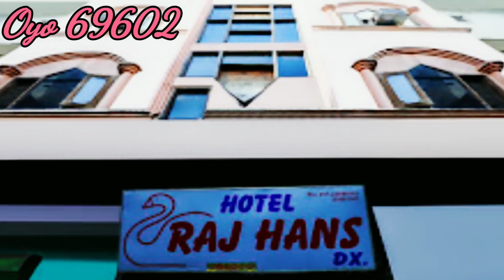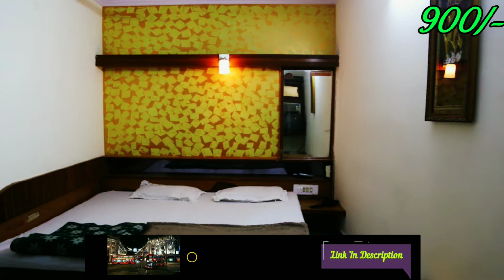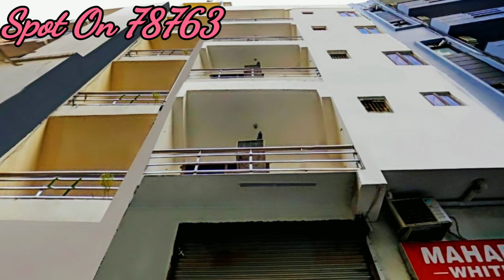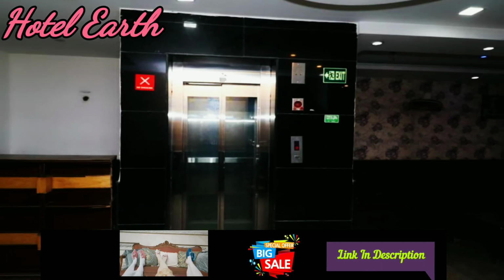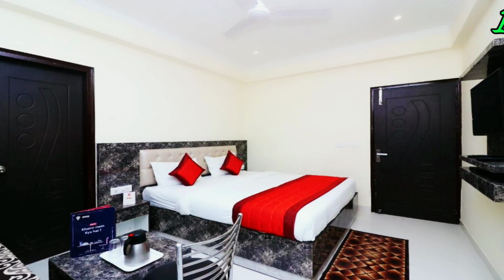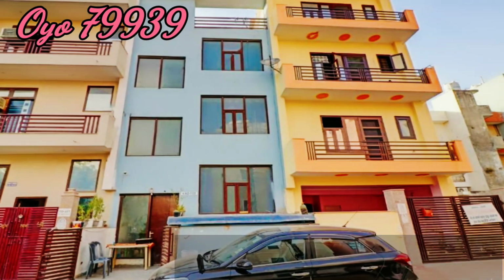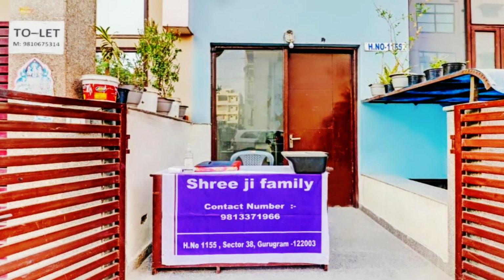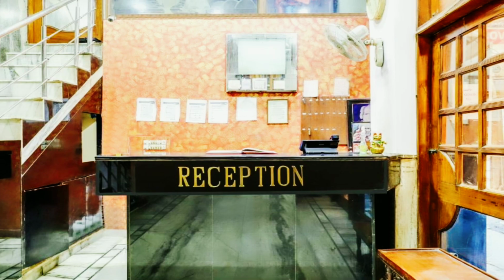Delhi Hotels | 10 Cheapest hotels in Delhi | New Delhi Hotels near New Delhi Railway Station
Looking for affordable hotels in New Delhi? In this video, we share the top 10 cheapest hotels in New Delhi that offer comfort, good facilities, and a prime location – all within your budget. Watch till the end to find the best option for your next trip to Delhi!

✅ Pocket-friendly prices
✅ Great locations
✅ Traveler reviews & amenities

👉 Watch till the end to find the best budget stay for your next trip to Delhi.

Delhi Cheap Hotels Here :-

Delhi Couple friendly OYO Rooms :-

Cheap Hotel, Hostel, Flights Booking, Car Rental, Bike Rental, Travel Packages, Taxi and more Booking here :-

Best Credit Card For You ( No Joining fees No annual fees Life time free ) :-

My All Gear :-

AVIATOR (Hindi) :-

AVIATOR 2.0 (English) :-

AVIATOR 3.0 (Odia) :-

AVIATOR 4.0 (Bengali) :-